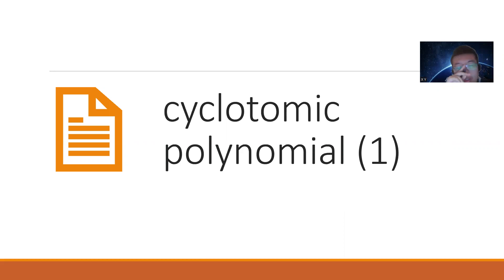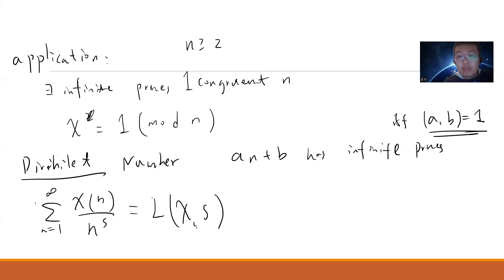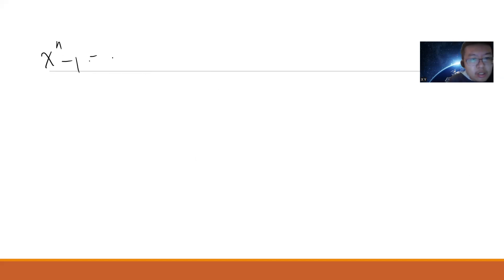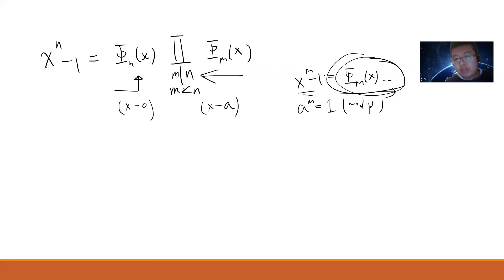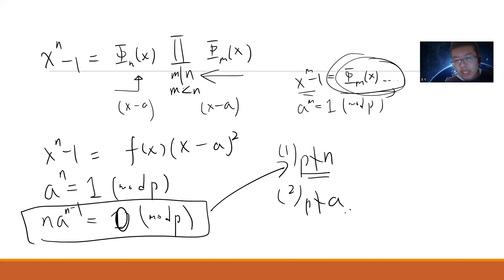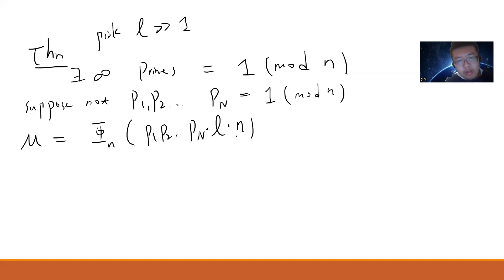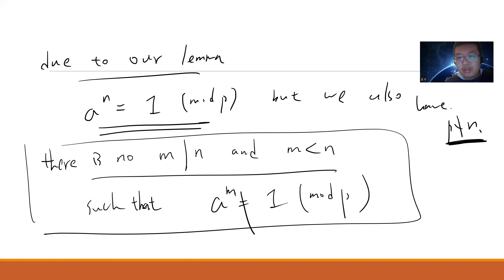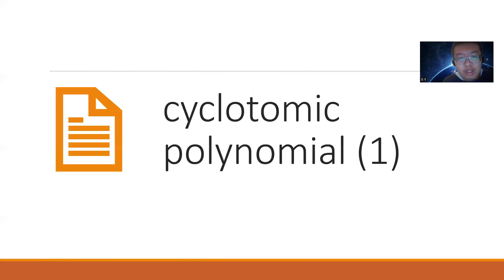cyclotomic polynomial 2 There are infinite prime numbers congruent 1 mod n